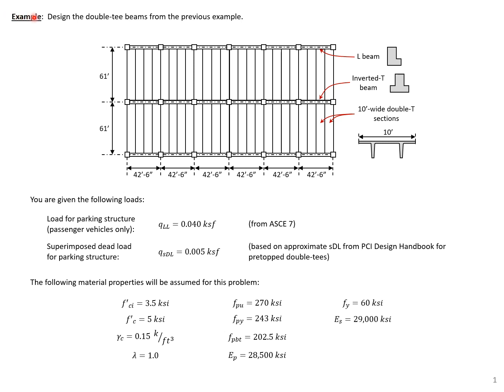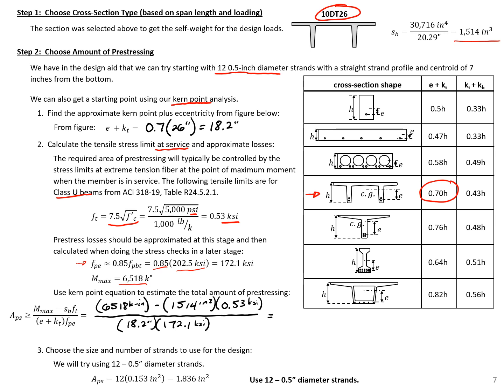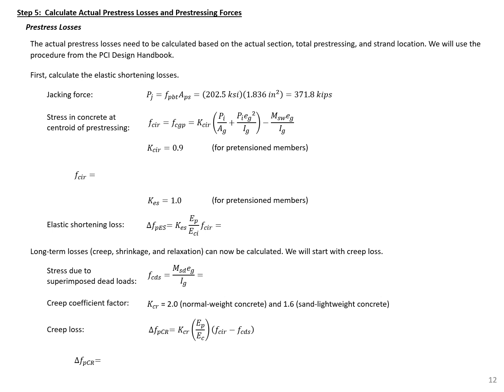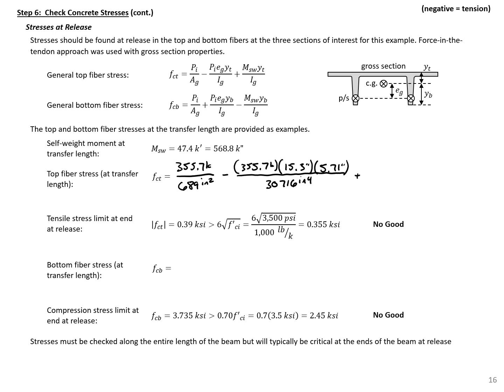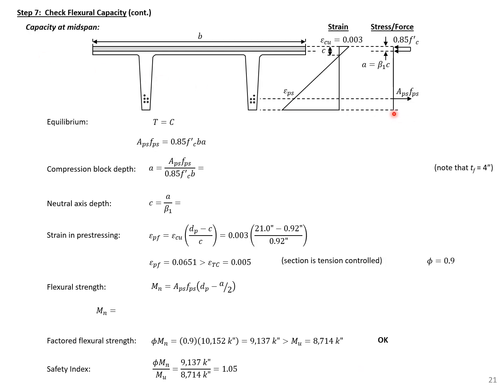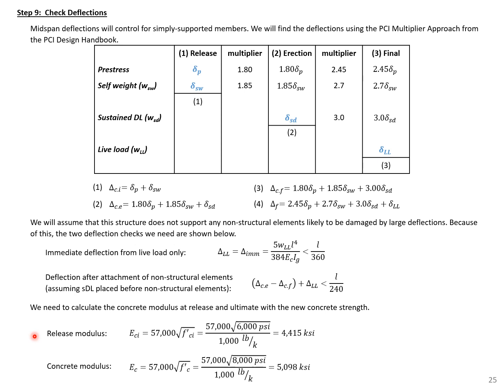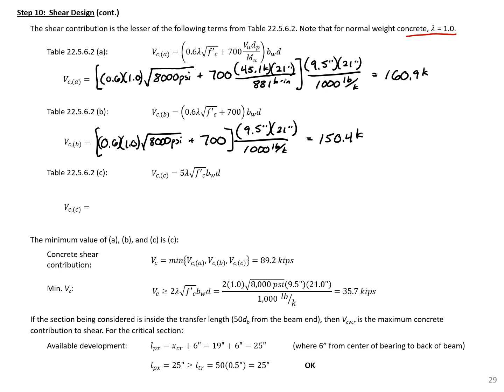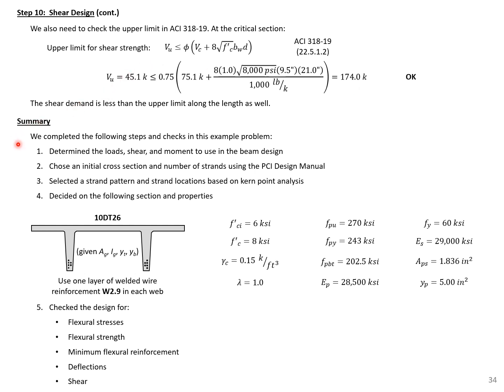Precast Concrete - 3 - Example 1 - Precast Beam Design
This example problem is in Module 3 of my Precast Concrete Design course (Buildings - Beams). This example goes through a full design for flexure (including stress, strength, minimum reinforcement, and deflection checks) and shear for a prestressed, precast beam spanning 61 feet using a double-tee beam (10DT26). The PCI Design Handbook is used for help with the preliminary design and section properties. Design criteria from ACI 318-19 are used in this example.